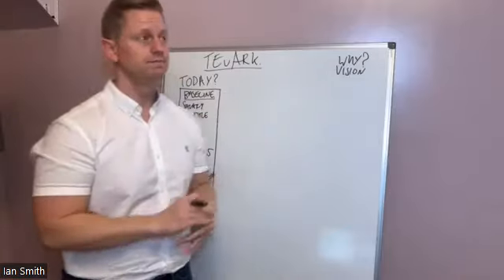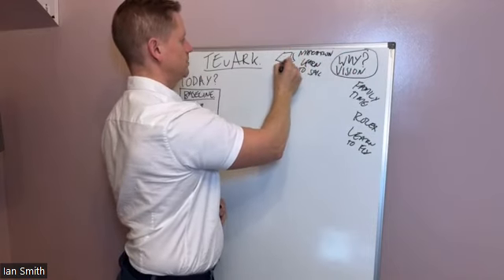Want to excel in personalgrowth watch the Personal Growth Model - Plan and Achieve ur Growth Goals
Introducing: The TEvARK Growth model.
Personal Growth.